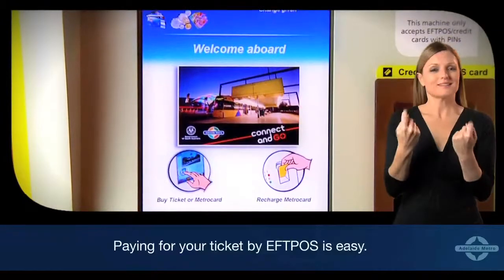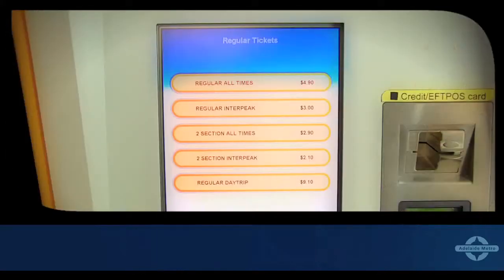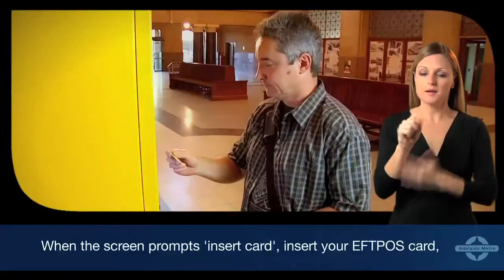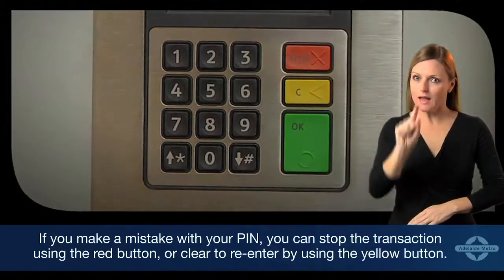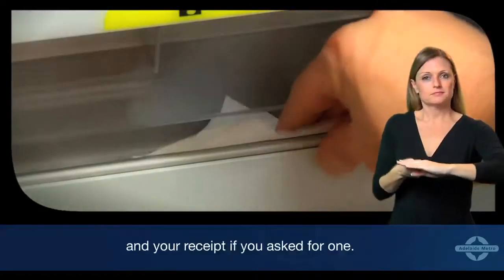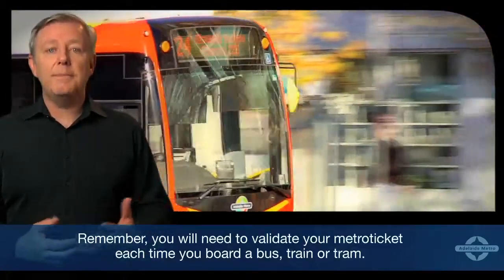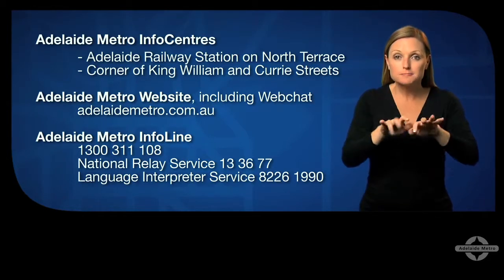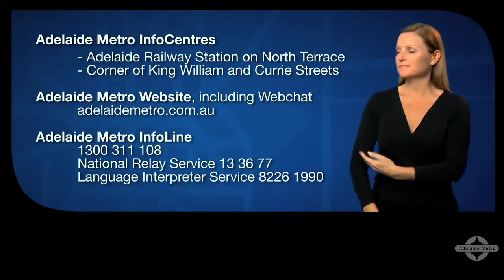Buying a metroticket with EFTPOS using a Machine at Adelaide Railway Station